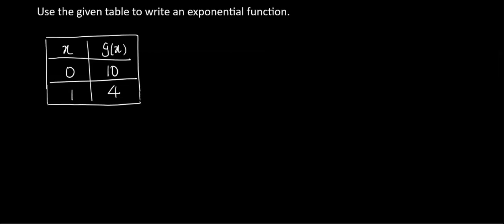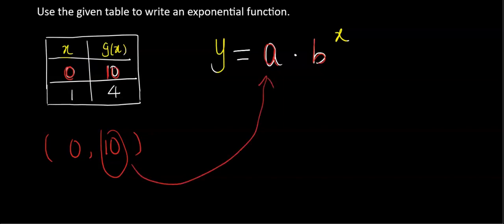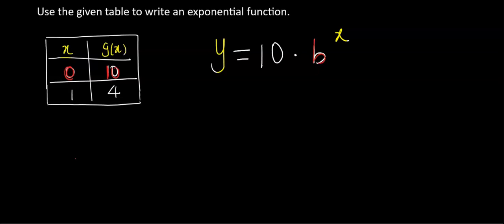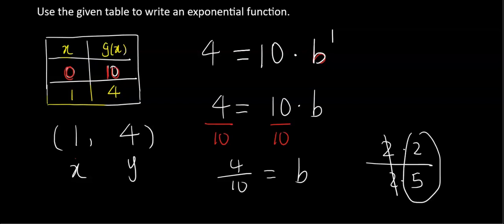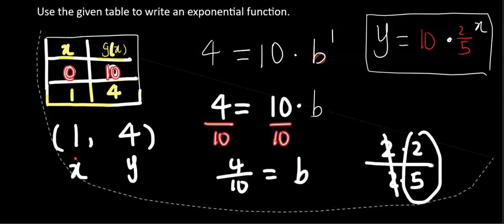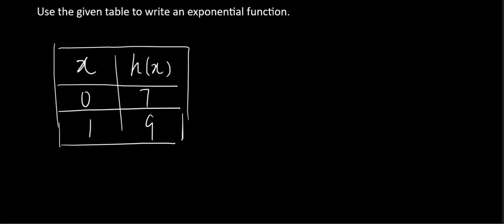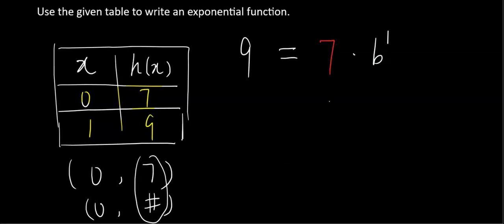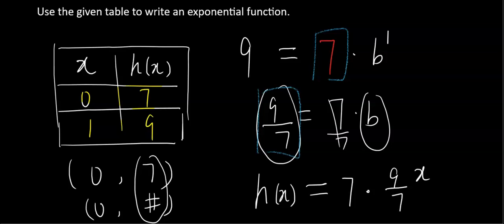➡️ Chapter 8: How to Write an Exponential Function Rule?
This video shows you how to use a given table to write an exponential function. I accidently forgot to write its name g(x) for the first practice. I made a verbal correction at the end of the video.
Today's Bible verse is Romans 15:13 ~ May the God of hope fill you with all joy and peace in believing, so that by the power of the Holy Spirit you may abound in hope.